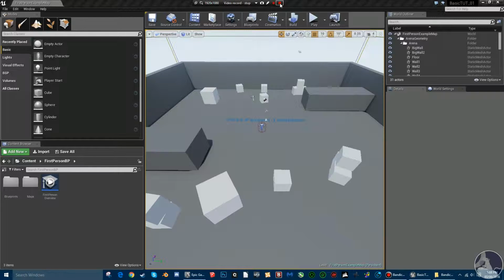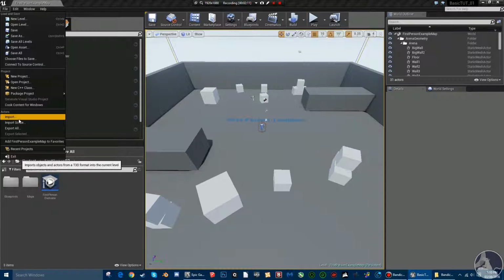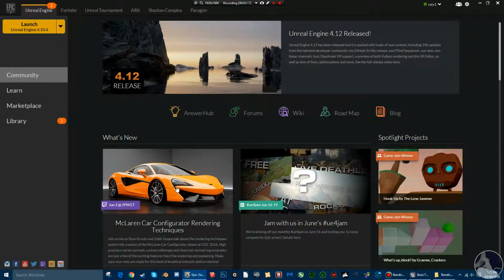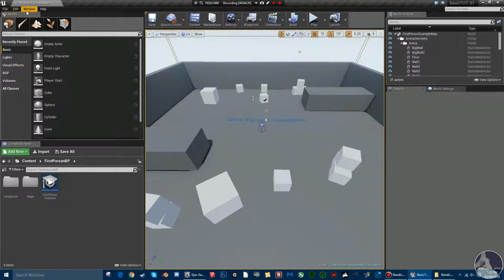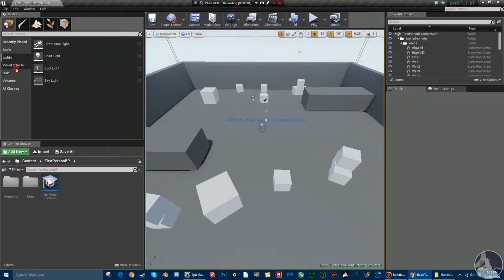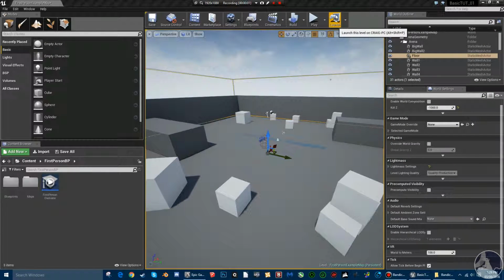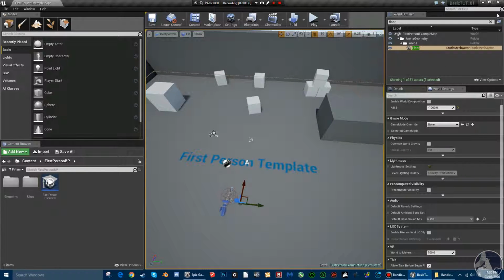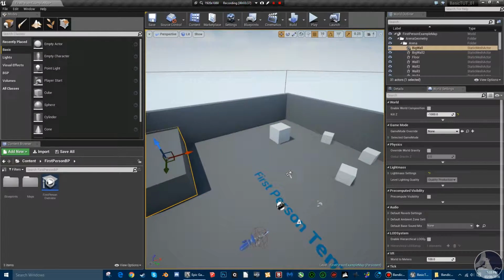UE4 Basic's 02: UI Overview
In this episode we will be taking a look at the User Interface